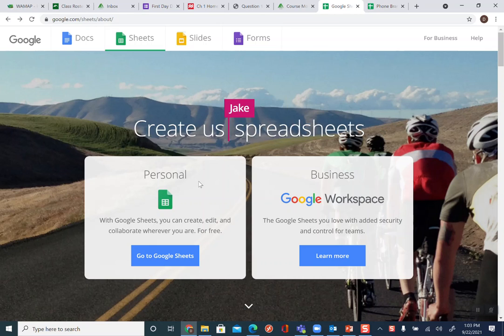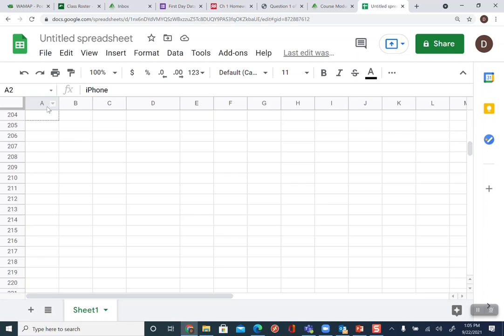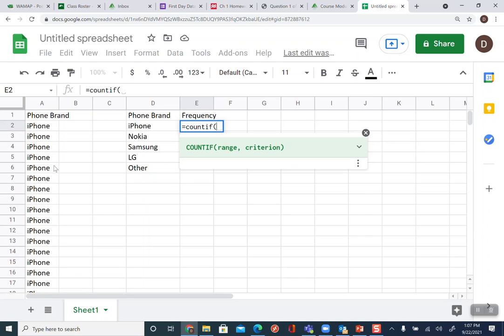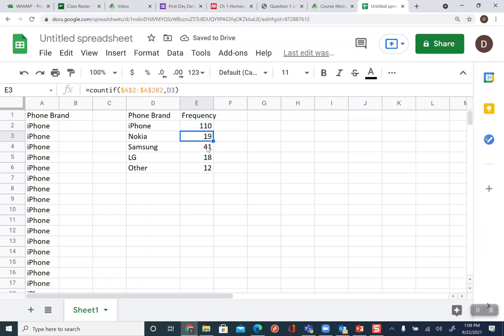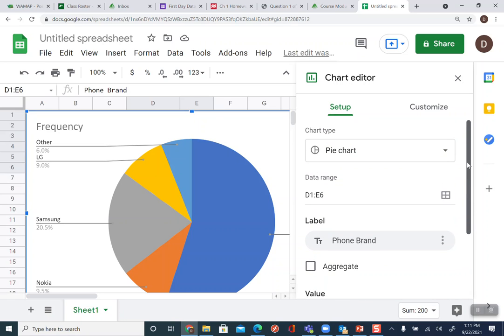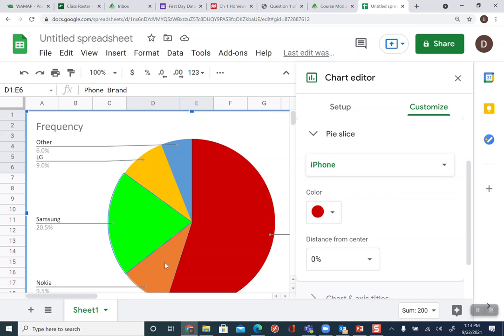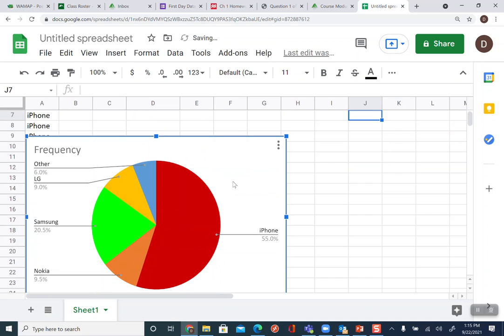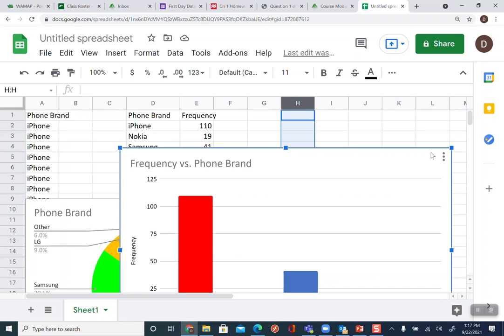Bar and Pie Charts in Google Sheets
An introduction to creating Bar and Pie Charts in Google Sheets